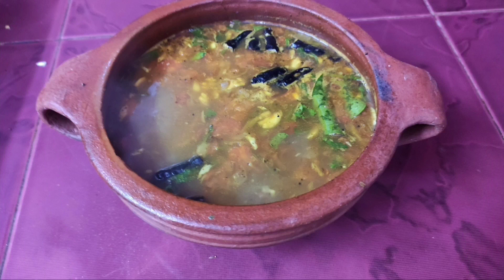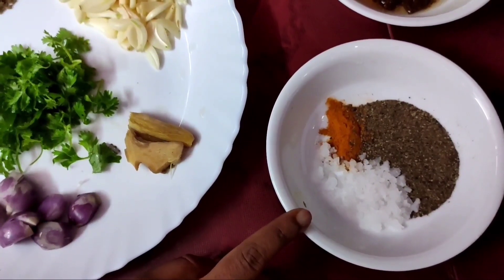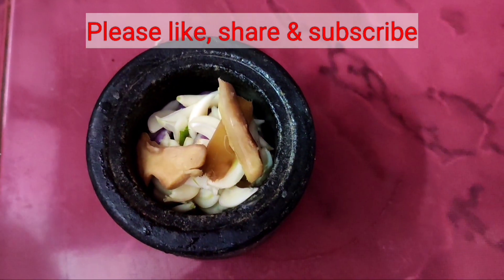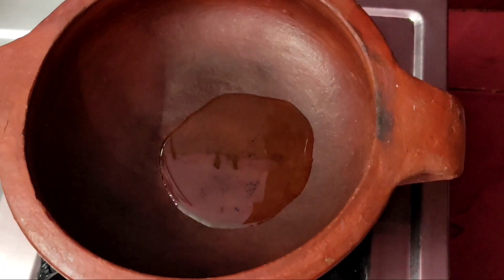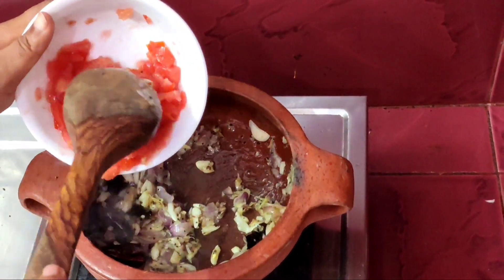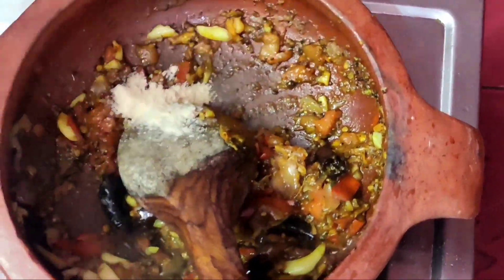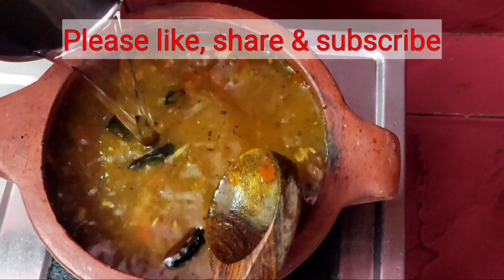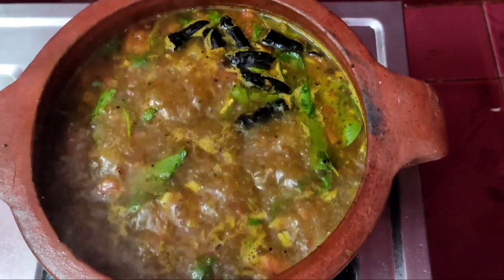Sadhya special rasam || രസം പൊടി ചേർക്കാത്ത കേരള രസം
HOW TO MAKE KERALA RASAM

Ingredients :

1. ginger
2. garlic
3. curry leaves
4. coriander leaves
5. cumin seeds
6. sambar onion
7. turmeric powder
8. salt
9. asafoetida powder
10. tomato
11. mustard
12. coconut oil
13. dry chilli